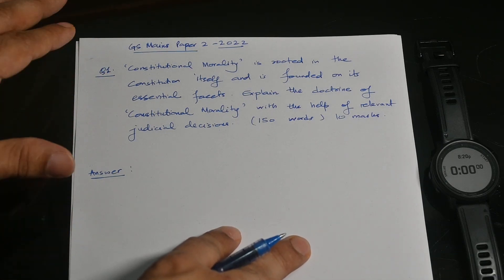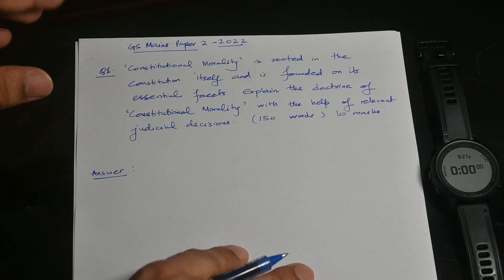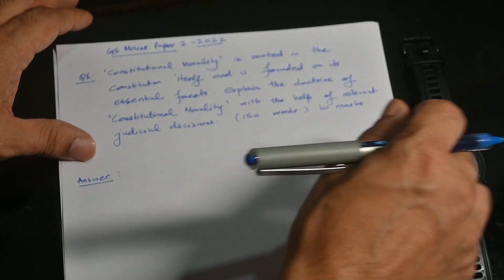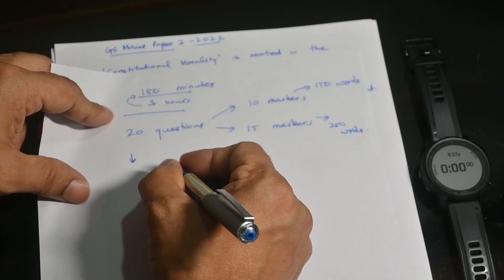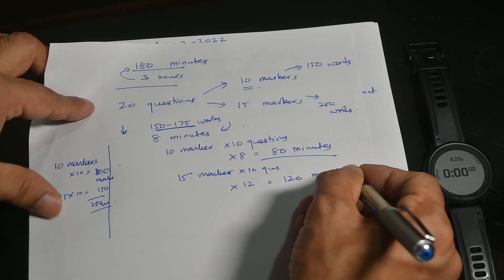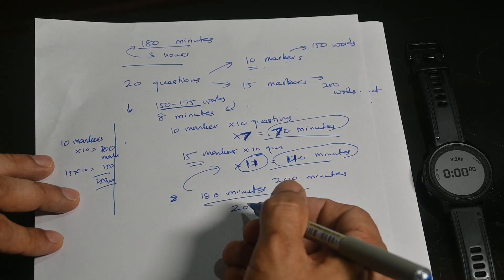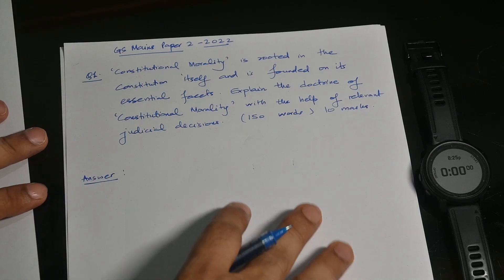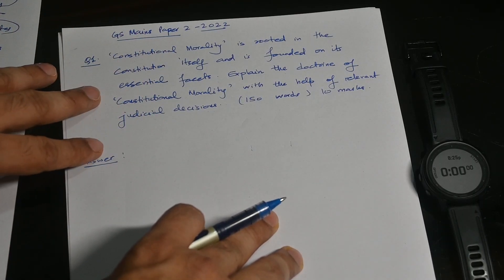Which 3 Points to focus on Answering UPSC Mains Question 2022 | Manuj Jindal IAS Aspirant to Officer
This video explores answer writing